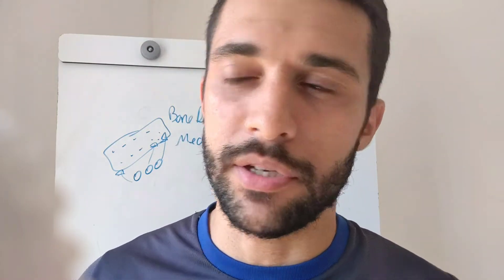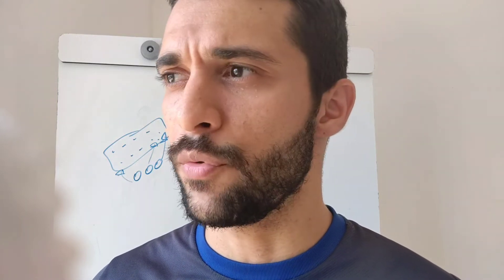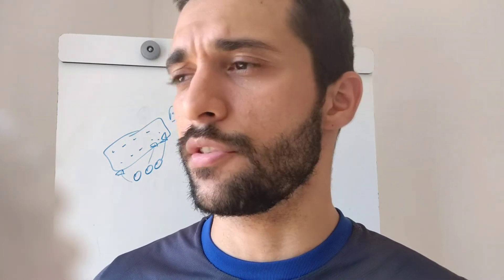Pectus Excavatum Exercises and Bone Remodeling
Are pectus excavatum exercises any good for improving pectus excavatum?

In this short video, I talk a little bit about that.

Mentioned in the video: Bone remodeling, Mechanostat, Osteoblasts, Osteoclasts, Osteocytes.

If you have any interest in having my help in improving and correcting your pectus excavatum you can join the waiting list for my training here:

thanks